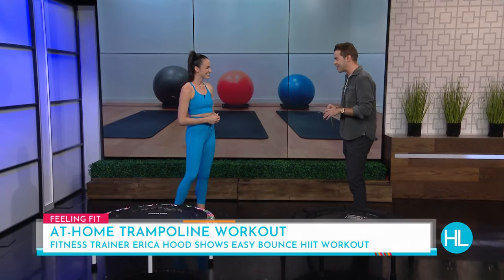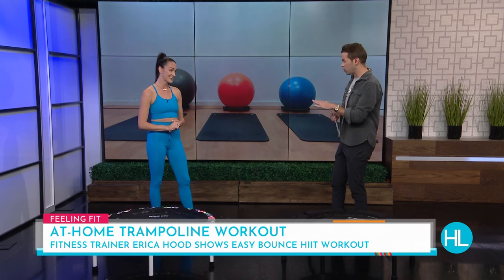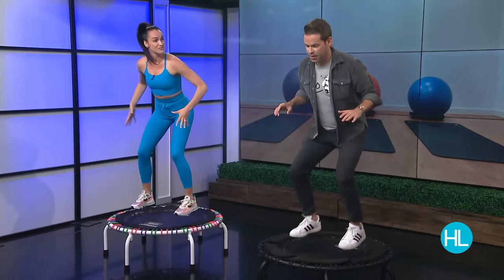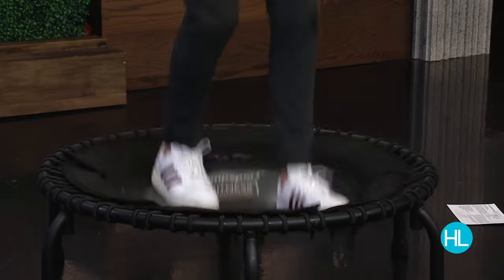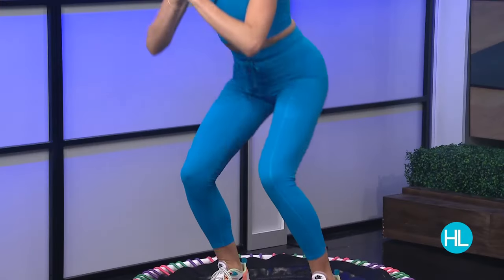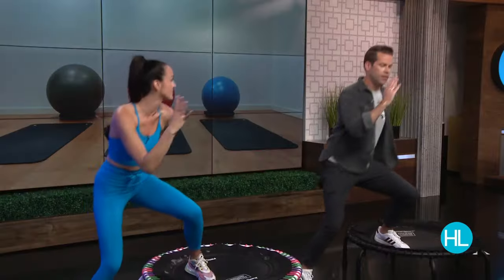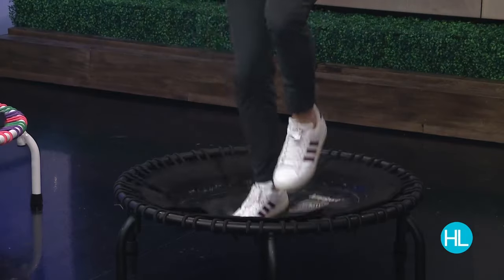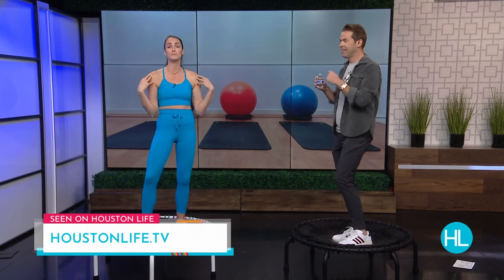This mini trampoline workout is gentle on your joints and will make you sweat | Houston Life | Live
How a mini trampoline workout can help build strength in your lower body while you burn calories!! Celebrity trainer Erica Hood with HoodFit shows rebounding exercises you can do at home to get you started!